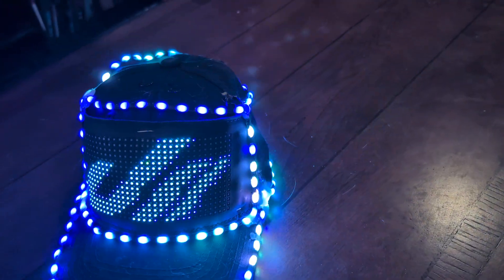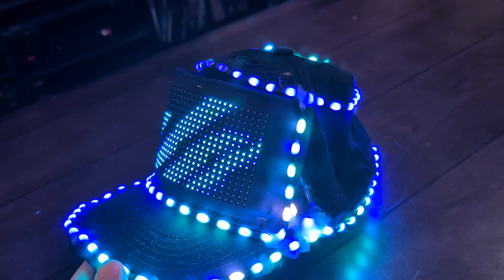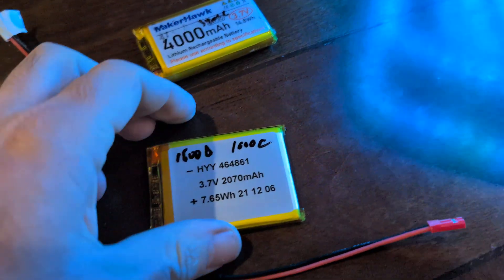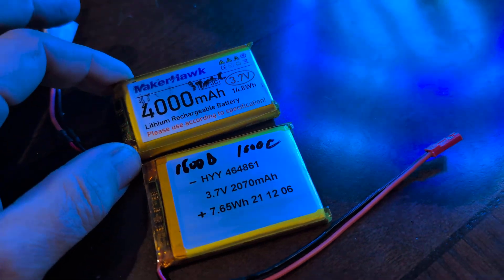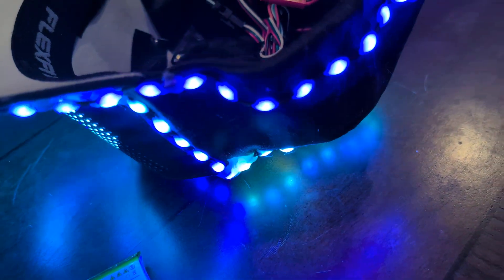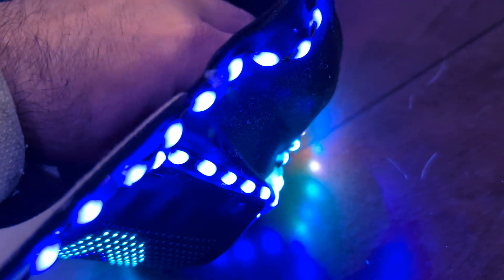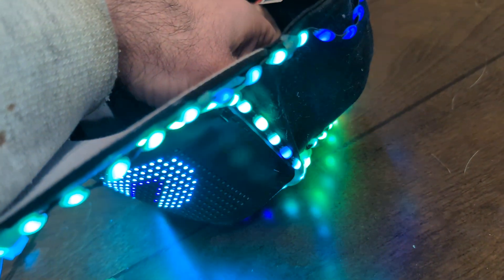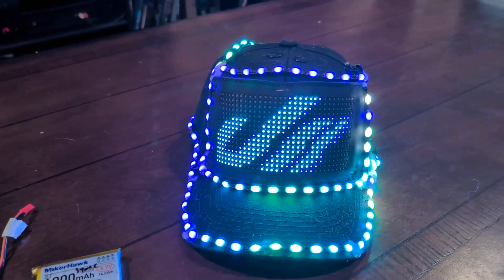Dreamstate LED Hat